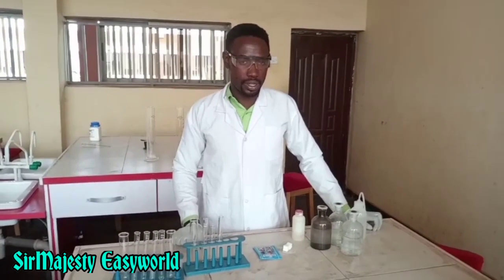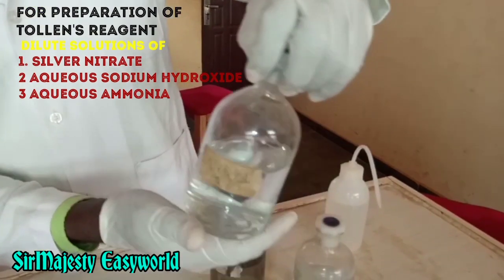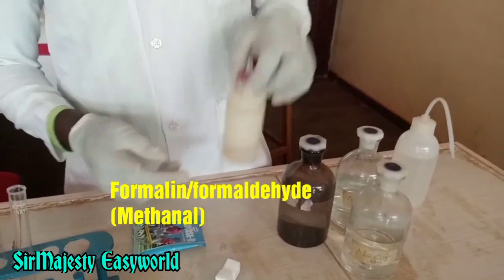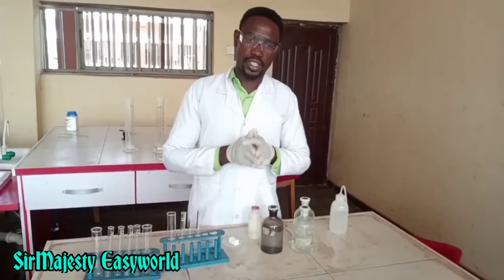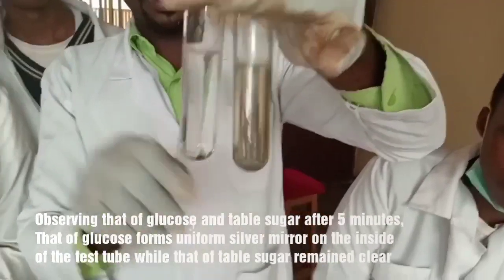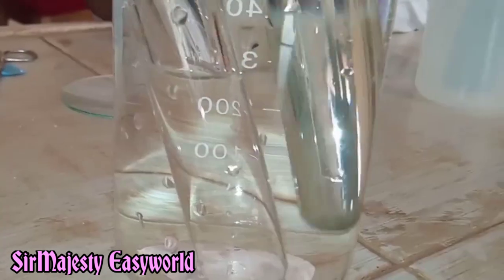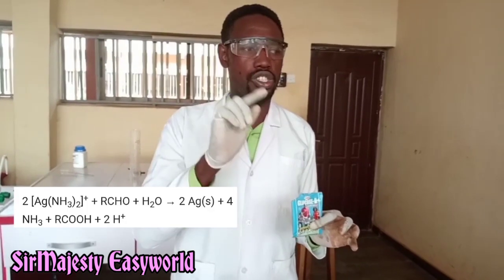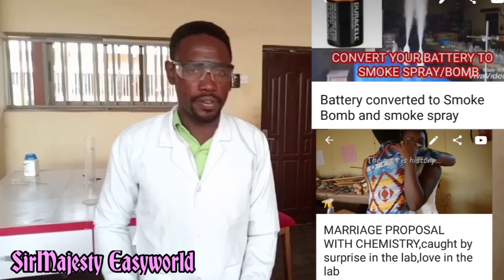Chemistry:Glucose and SILVER MIRROR TEST. TOLLEN'S REAGENT prepared.Alkanals vs alkanones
Silver mirror test, making Tollen's reagent, The chemistry behind the process. Differentiating alkanals from alkanones, Test for reducing Sugar, Distinguishing between glucose and fructose (aldose sugar and ketose sugar).
Using formalin,sucrose and glucose...
Redox reaction between diamine silver(1) ion and aldehydes (formaldehyde). Please watch, it's really informative and clearly demonstrated